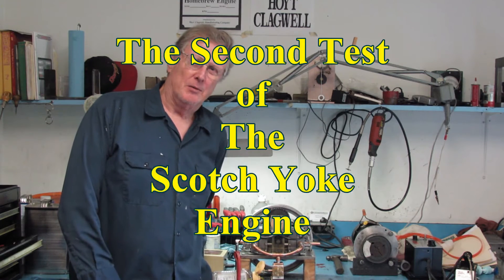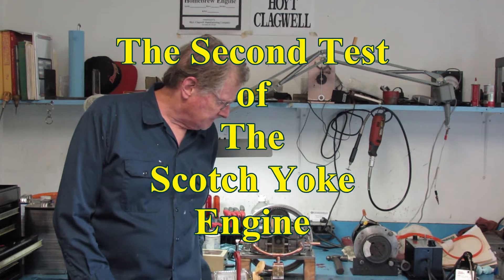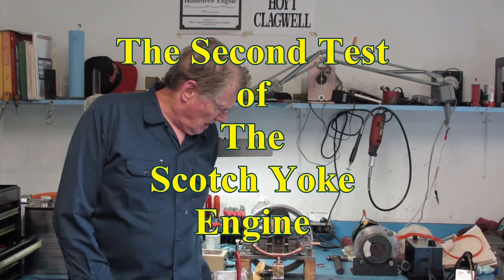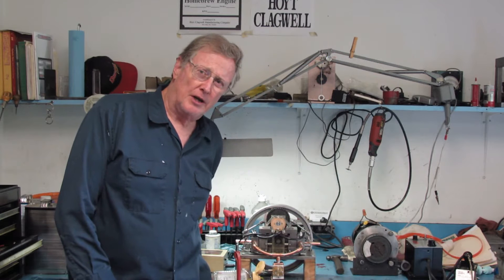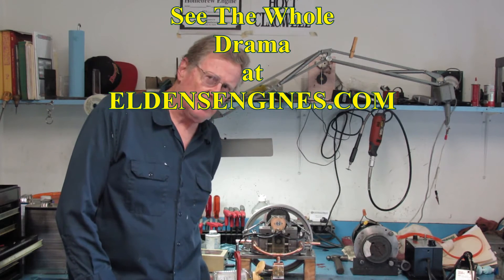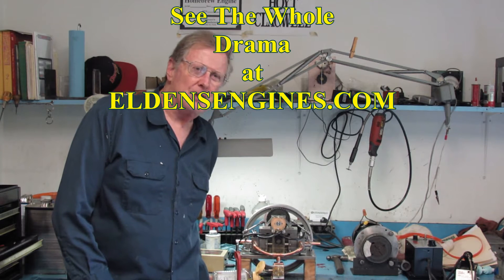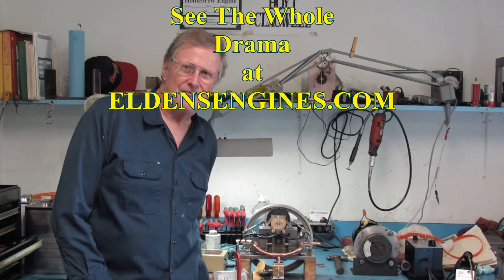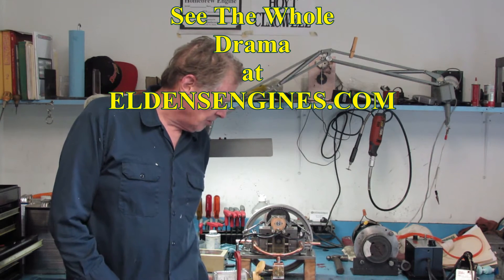Scotch Yoke 3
This video shows The Scotch Yoke Engine running on it's own for the first time.

It did take a bit of cranking to convince it to run and then it was burning a lot of oil.  I think the burning oil was what was making it run badly.  Once I get the proper oil level worked out, it should start and behave better.

I still have to tweak the ignition and cam timing but it looks like we have a runner although only for a few minutes at a time due to the total absence of a cooling system.